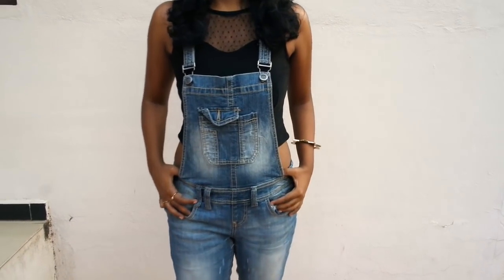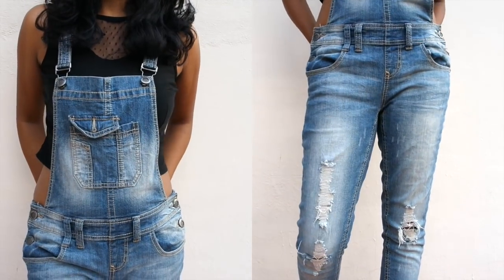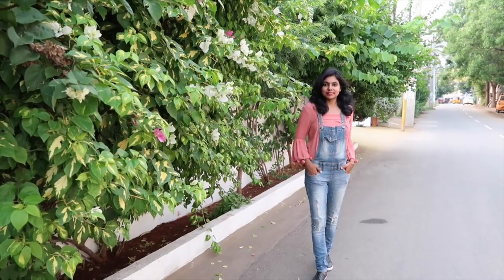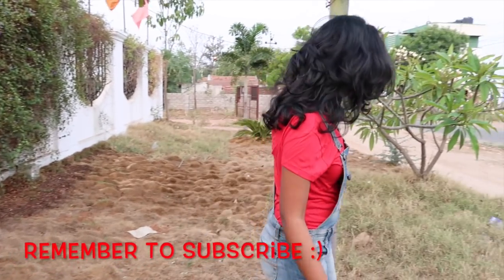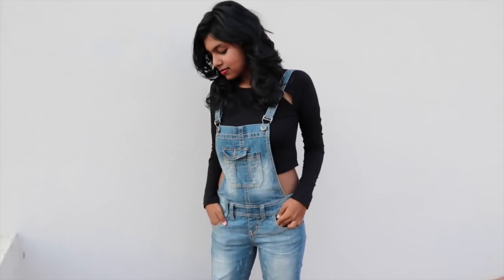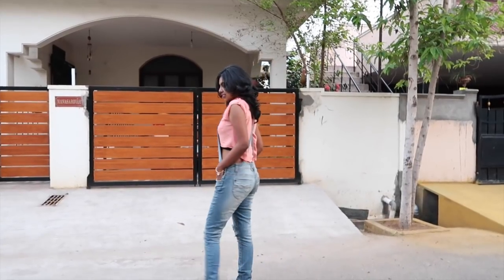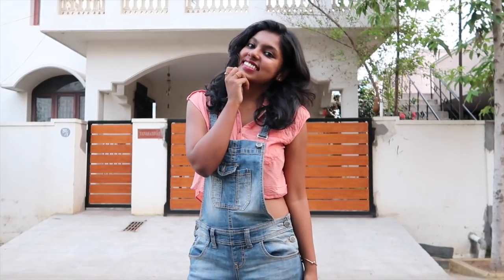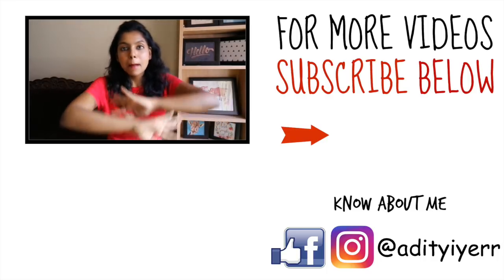Dungarees Outfit Ideas - How to Wear & Style Dungarees | Fashion Trends - AdityIyer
Dungarees or overalls are totally trending these days. I am going to show you guys 5 ways to wear & style dungarees or overalls. I put together 5 different looks or ways to style the dungaree or overalls with. All these looks are totally wearable and looks stylish.

Outfit Details:

Dungarees I picked for 600 bucks.
1. Black Net & Zipper Crop Top - Rs 500
2. Bell sleeve Pompom top - Rs 1200
3. Scoop neck Red Top - Rs 450
4. Black Cut out Crop Top - Rs 450
5 AND High low Crop Top - Rs 500

SHOPADITY : If you are interested in buying from me any clothing or acessories I show in the video then DM (direct message) on Instagram @adityiyerr

Should I DIY dungarees? Let me know

Show some love by subscribing to my channel and sharing with your friends & I would be more than happy to have you as a part of this community :) Clicking the subscribe is absolutely FREE for you but it means a LOT to me!